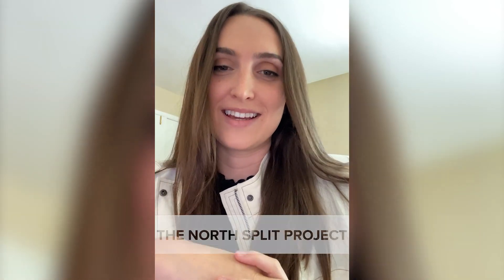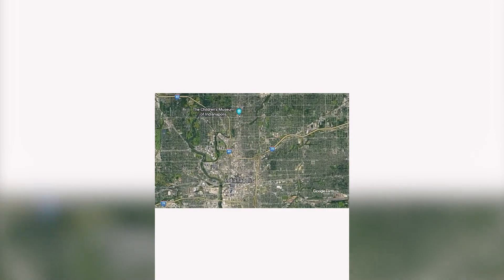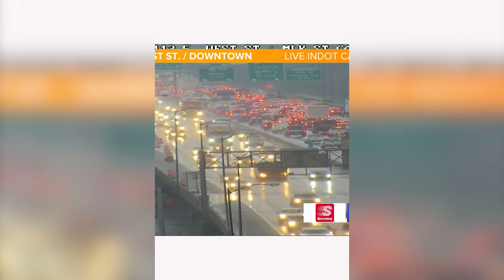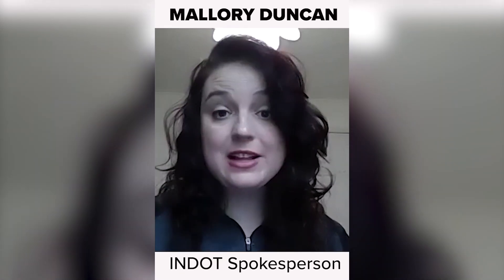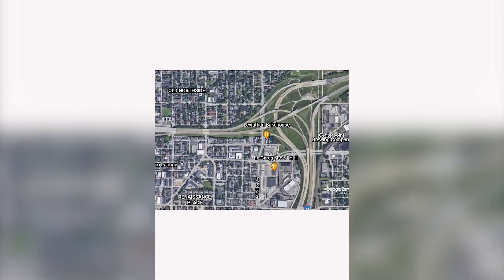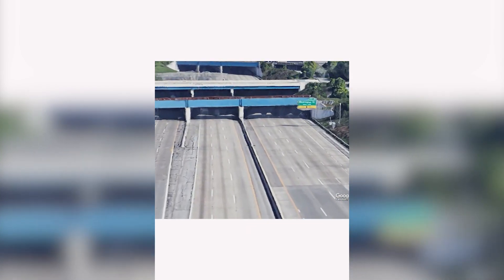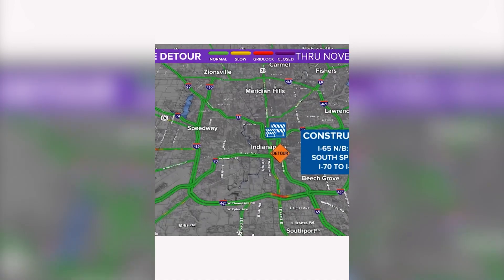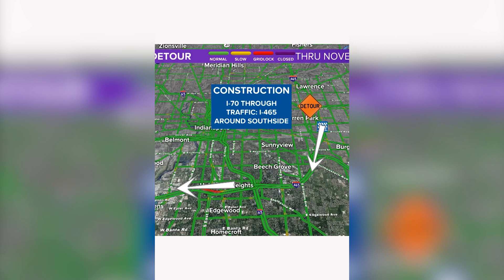What Is The North Split Project?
Beginning this weekend, commuting in and out of downtown Indianapolis will look very different for the next 18 months.

INDOT is closing The North Split. But where is The North Split, and how will it affect your daily commute?

Originally seen on WTHR 13News Instagram.